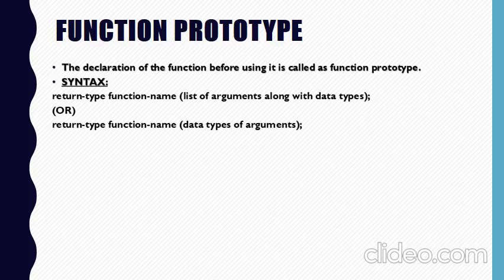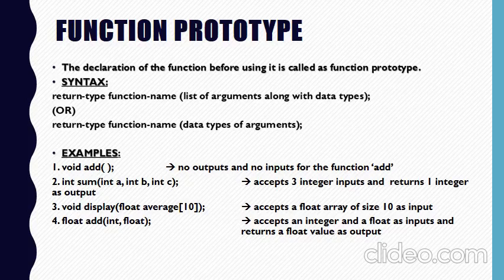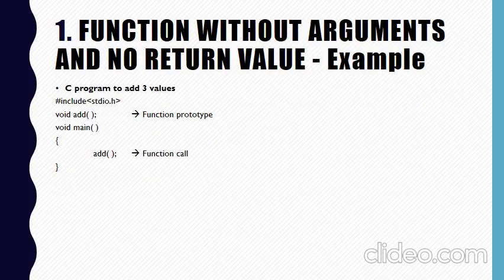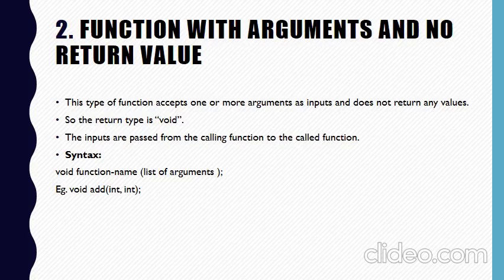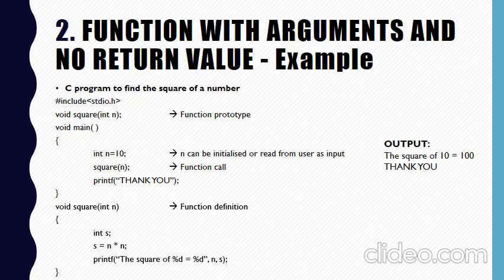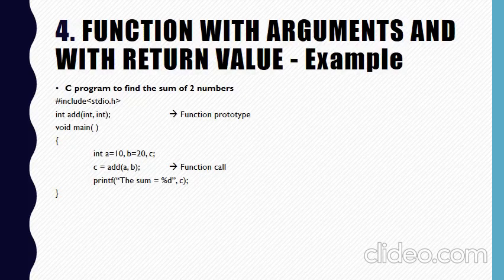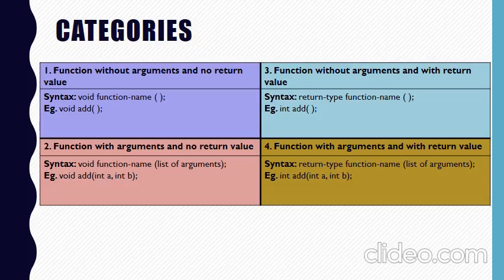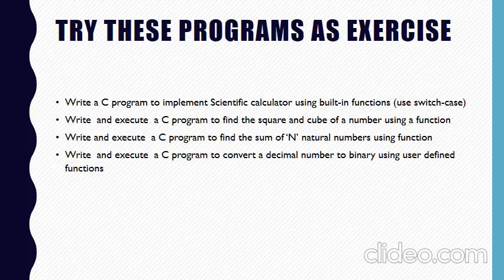Programming in C - Functions3 - Function prototypes